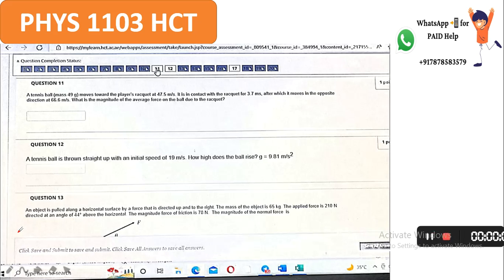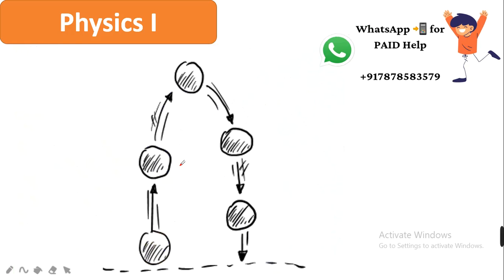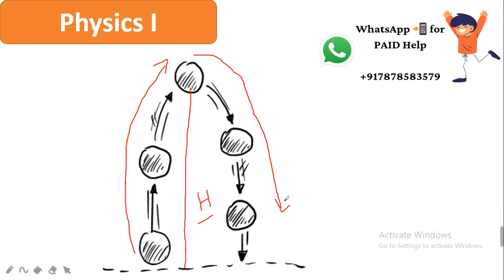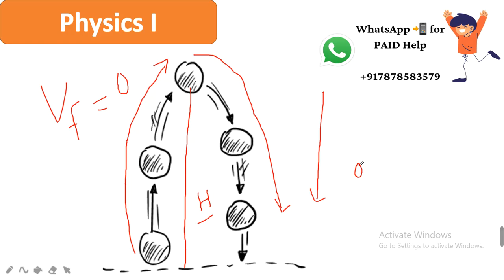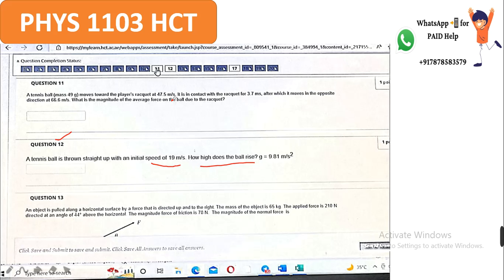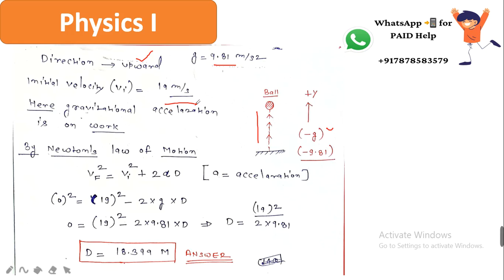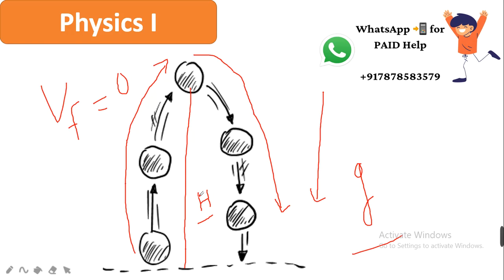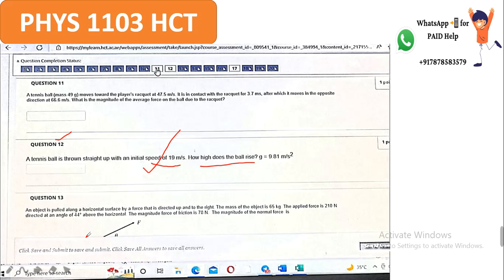PHY 1103 PHYSICS 1 Higher College of Technology UAE ( HCT UAE )